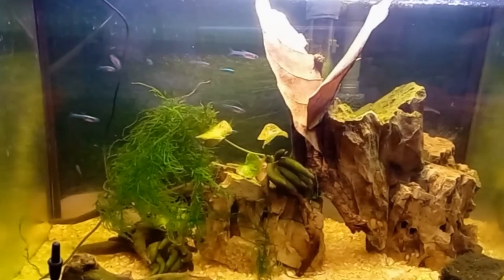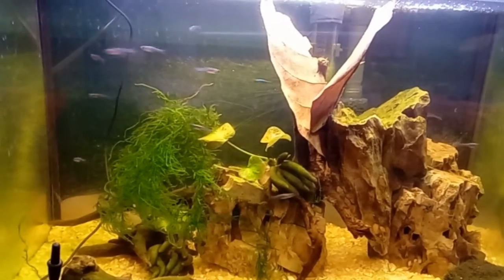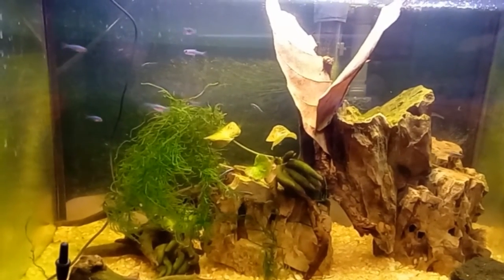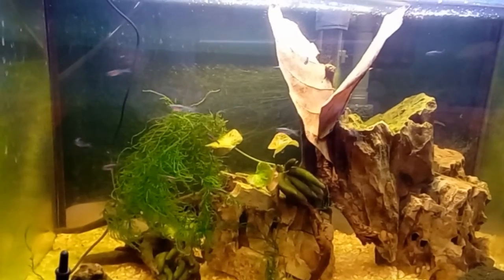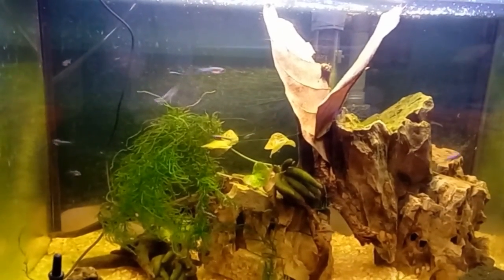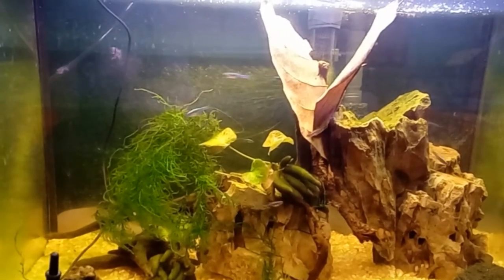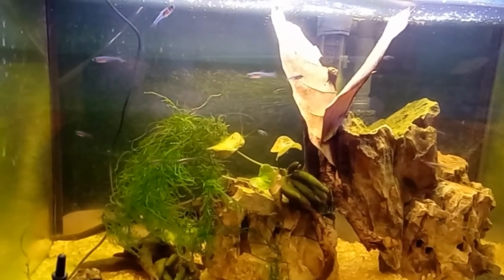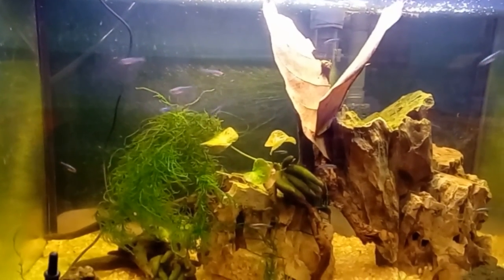Sundadanio axelrodi update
Sundadanio axelrodi update - this group of fish were picked up at a LFS this past Saturday, they are wild caught as confirmed by the store owner who has a LOT of knowledge and deals with directly with importers.